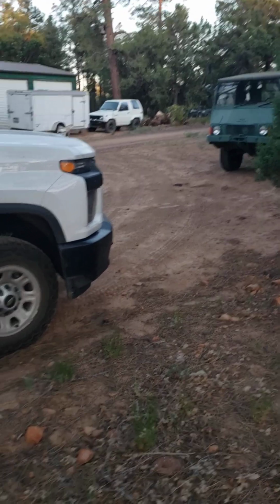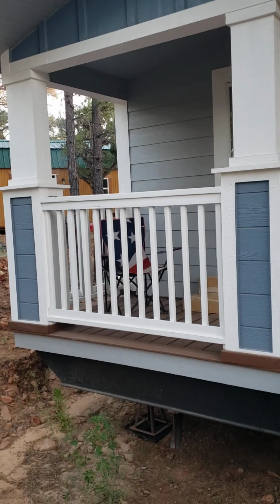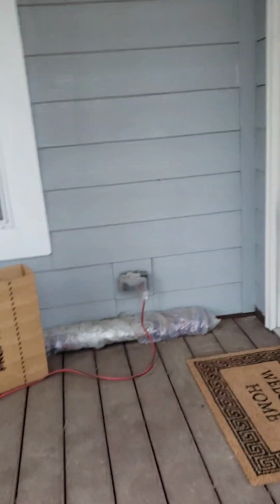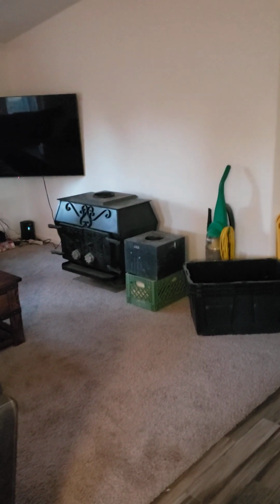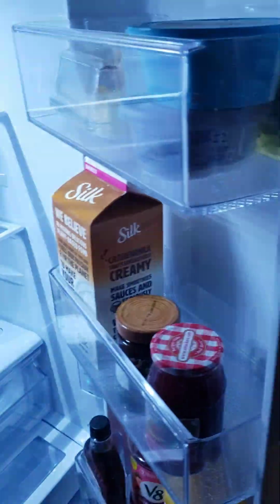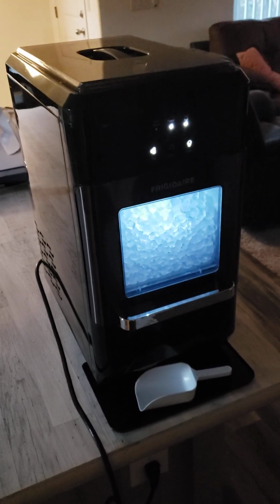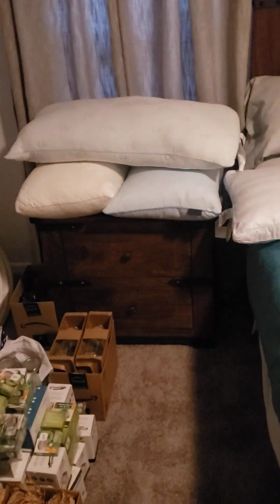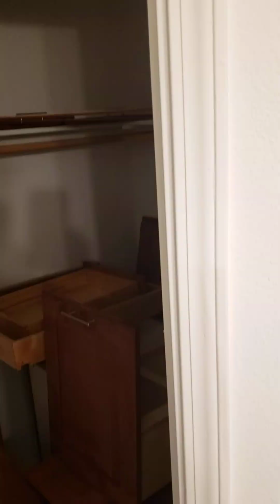Hebra house tour, part 2, "I have a pillow problem"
Tour moves to the Hebra house, the main building. All ready for guests to enjoy food and conversation. But first, step one: admit you have a problem...a pillow problem.